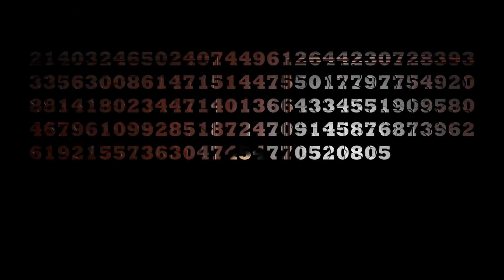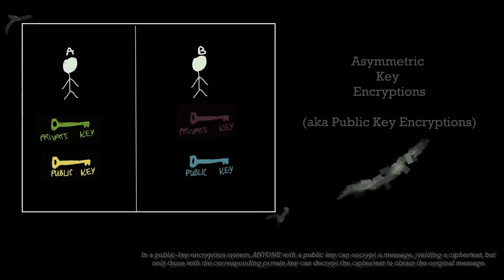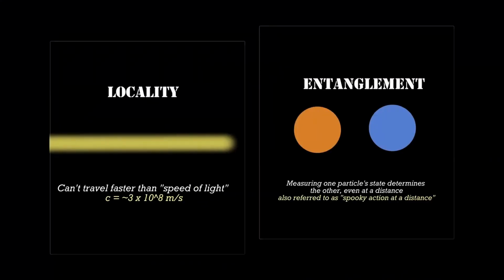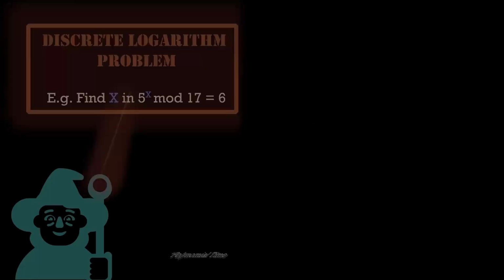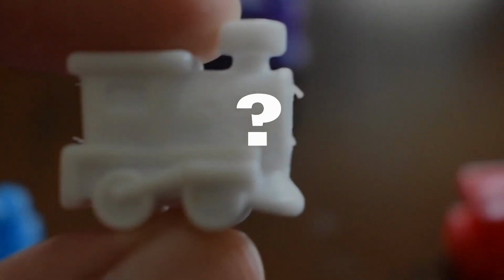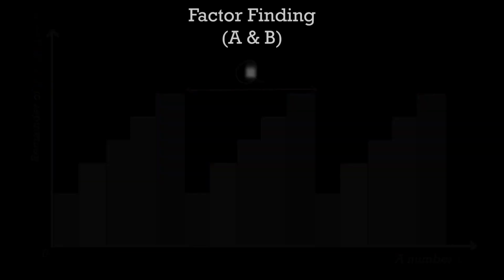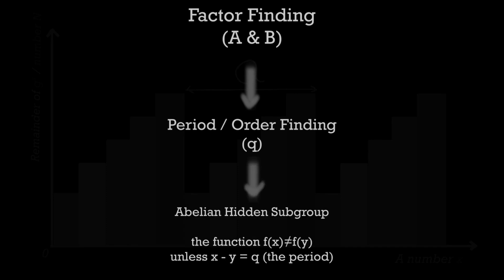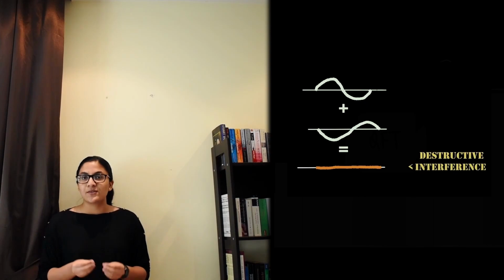Breakthrough Junior Challenge 2023 || Demystifying Quantum Algorithms & Super-Fast Code Breaking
⚛️ Quantum Algorithms can be exponentially faster and more powerful than the normal ones we use.

My Breakthrough Junior Challenge video is on Quantum Algorithms. Quantum physics is a beautiful and mysterious theory that describes Nature at the level of elementary particles. And quantum devices - based on quantum physics principles - are radically different from those that operate according to the more familiar principles of classical physics.

-Vania R